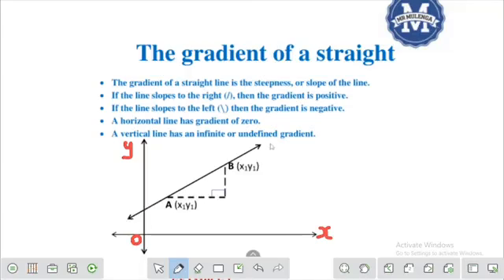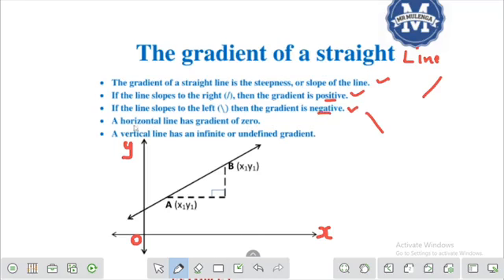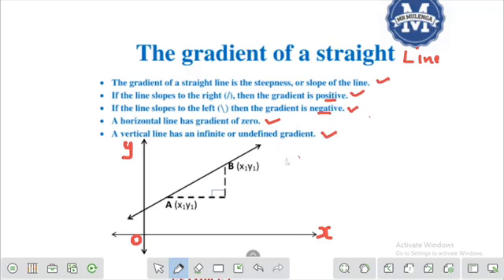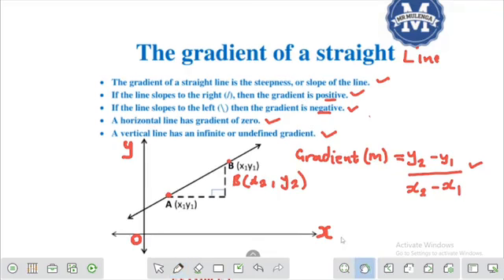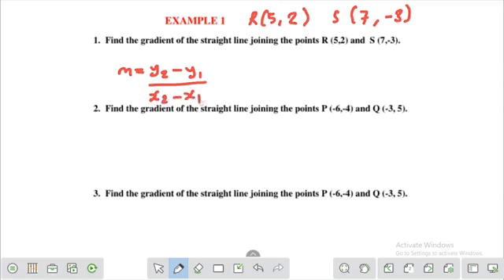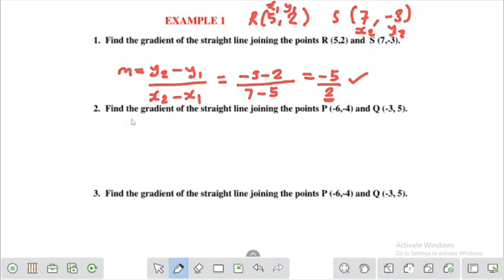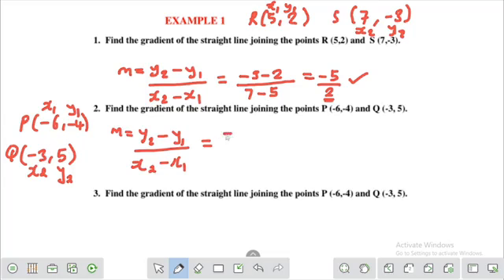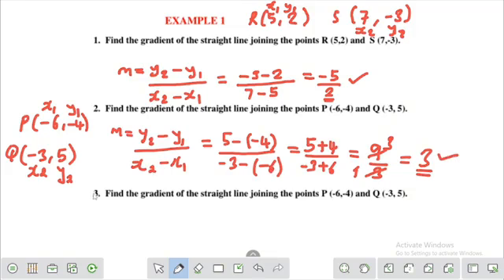The Gradient of a Straight Line